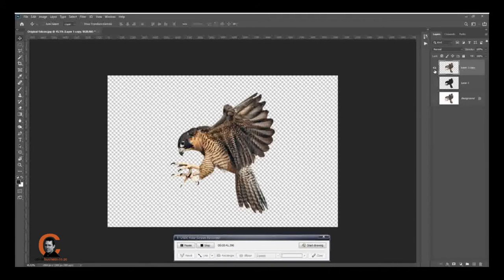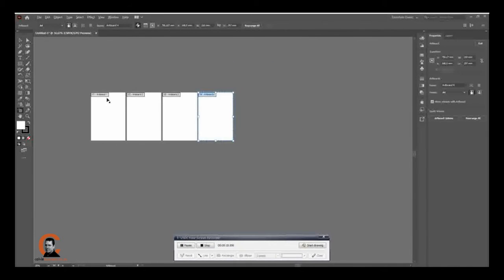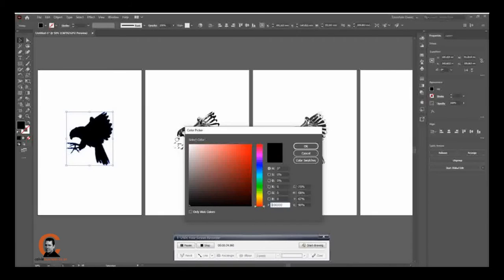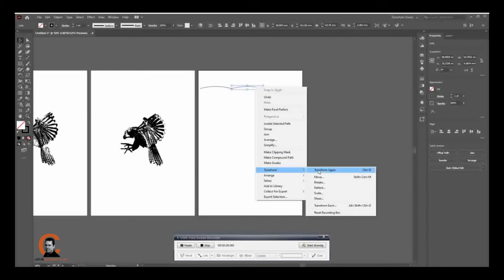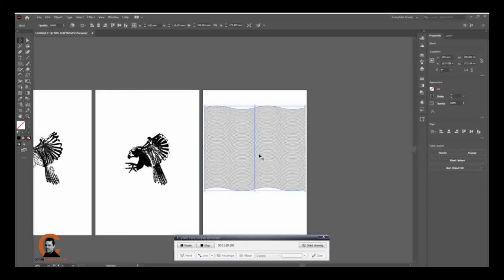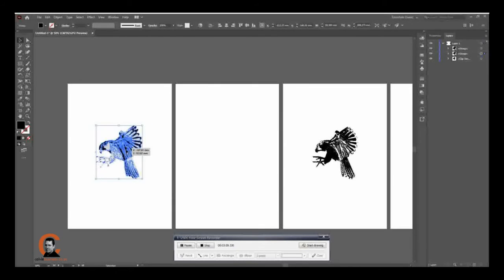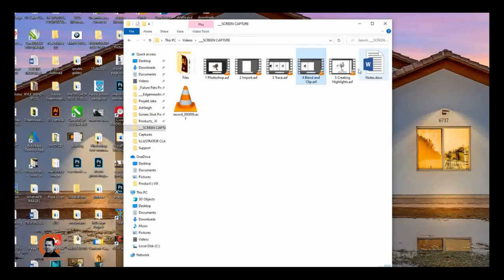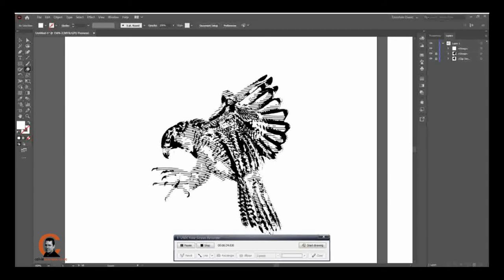IllustratorClass (Falcon Etching)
This short video clip shows you the benefit of doing an Illustrator training class with me one-to-one as you will get all the training videos that I have created with unique graphic design examples to ensure you also learn the Illustrator skills required.